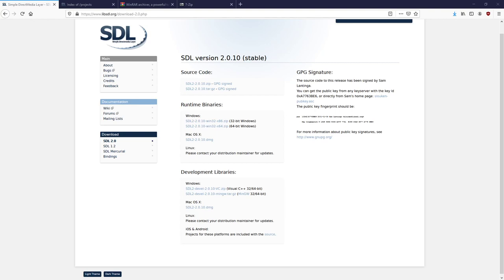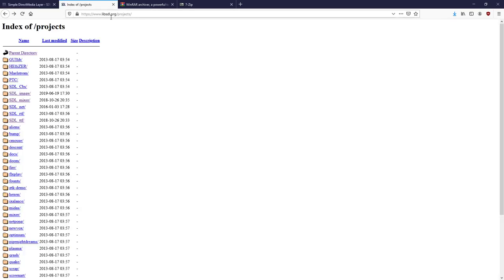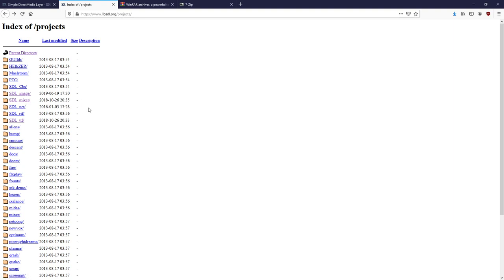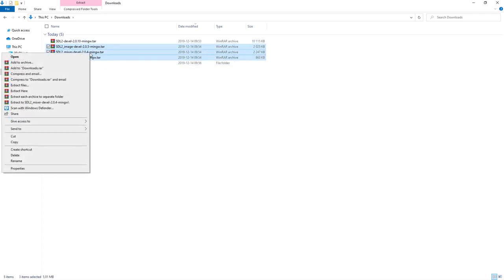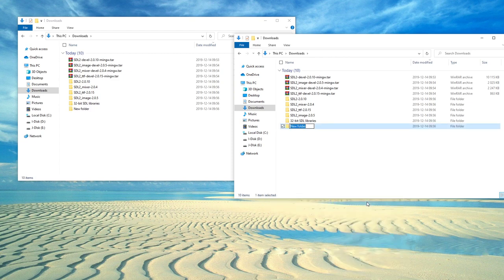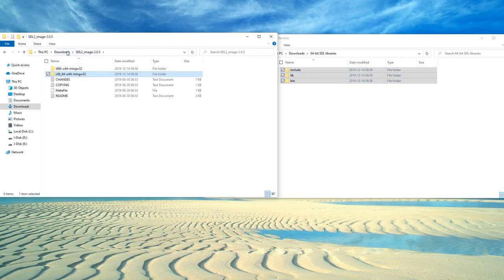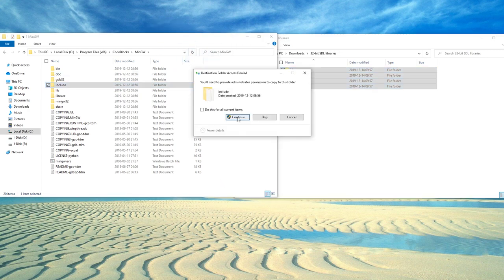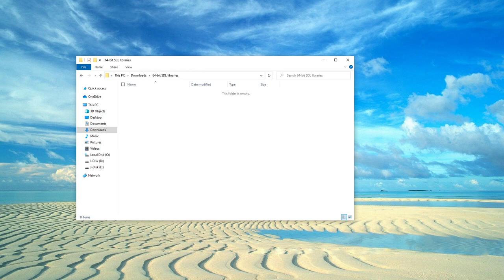SDL 2.0 Introduction Series - 02 - Installing SDL 2 0 libraries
SDL 2.0 Introduction series
02 - Installing SDL 2.0 libraries

This tutorial demonstrates how to add the SDL 2.0 libraries ( 32bit and 64bit )